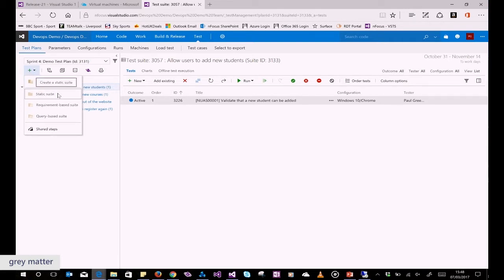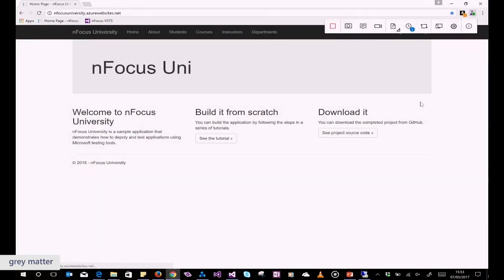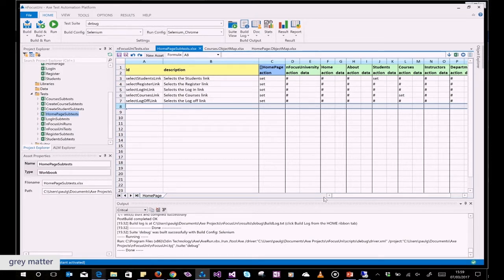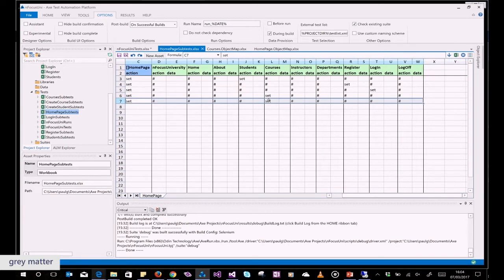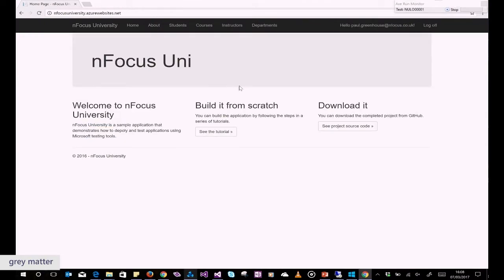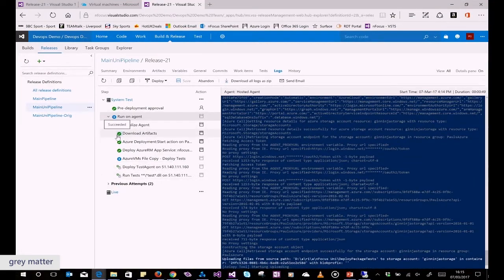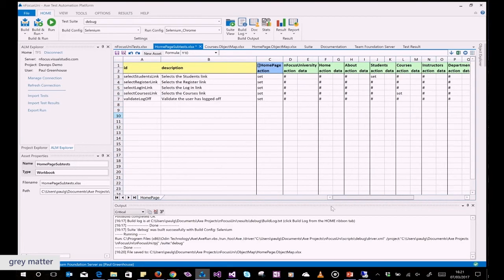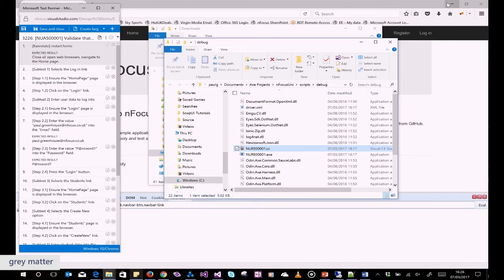Paul Greenhouse, Principal Consultant, nFocus Testing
In this session, learn about test automation, testing mobile applications, and testing applications using VSTS.